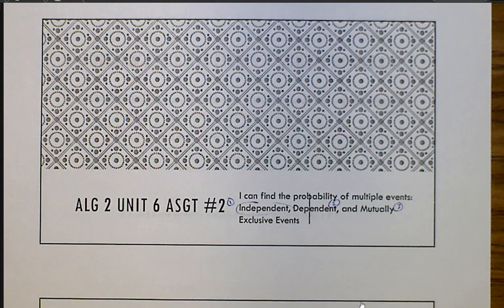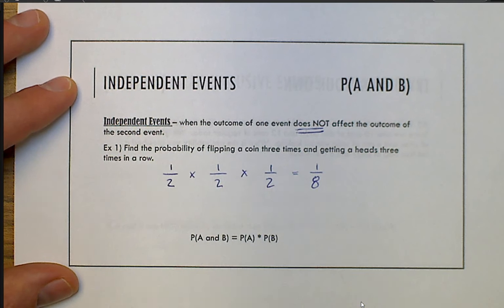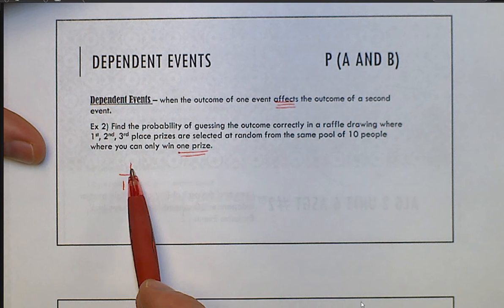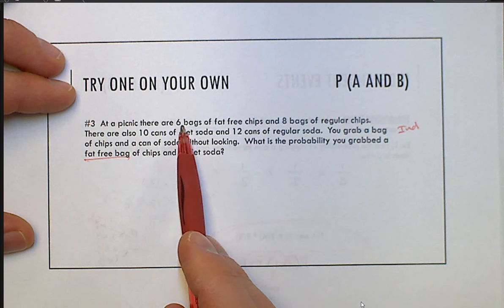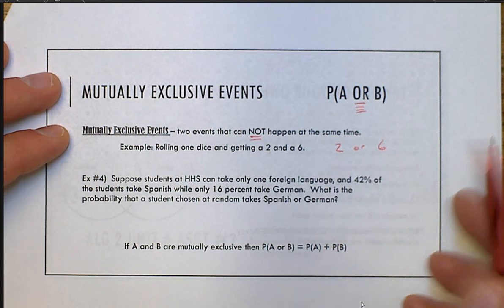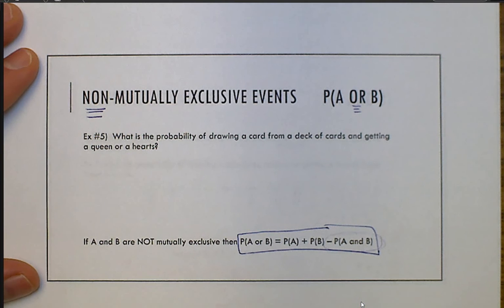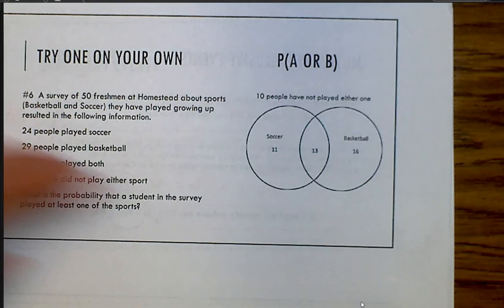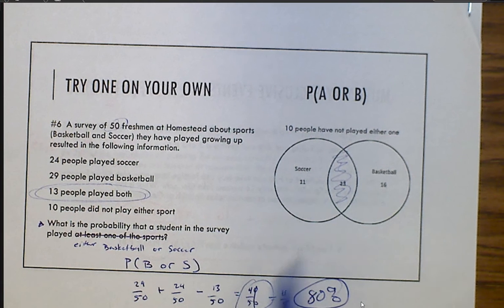u6 #2 prob multiple events